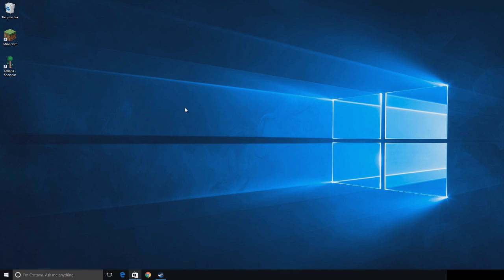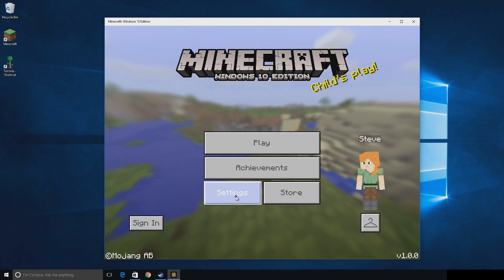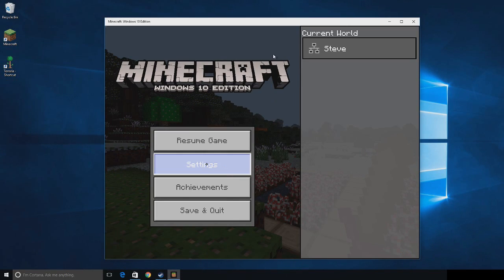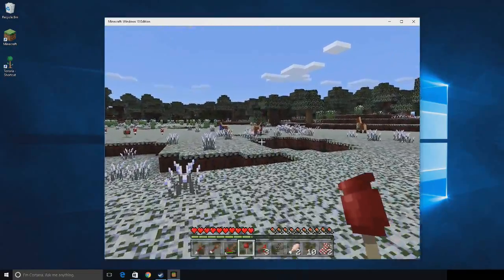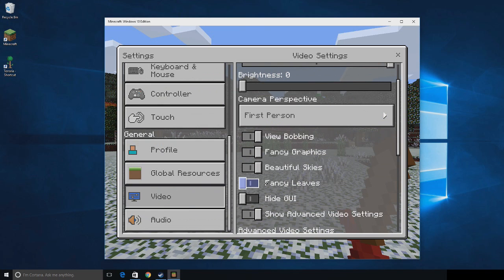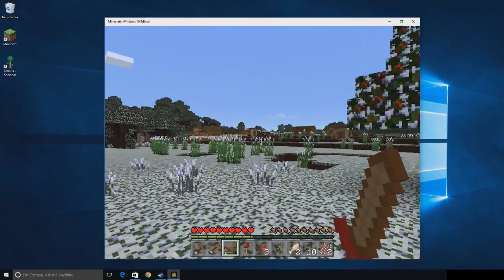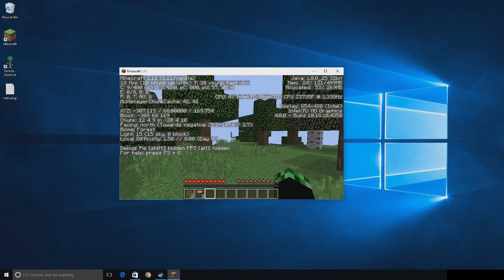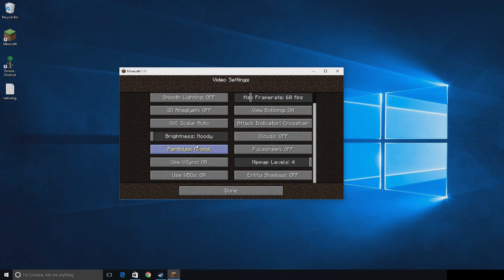Can the $56 PC handle Minecraft?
In today's video we test if the lenovo ideastick 300 can handle Minecraft, Stardew Valley and Binding of Isaac. In the previous video the PC managed to run Terraria fairly well, but how well it run on a few other titles

★★  MORE TERRARIA! ★★